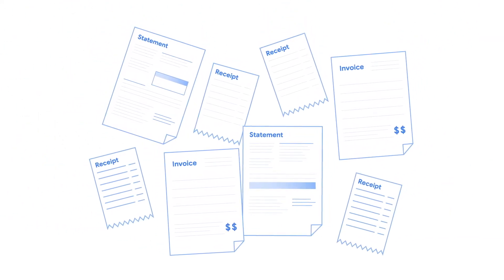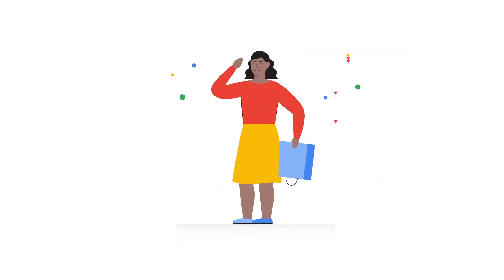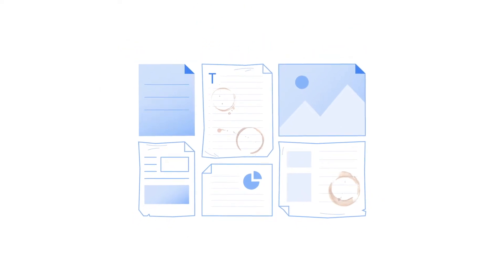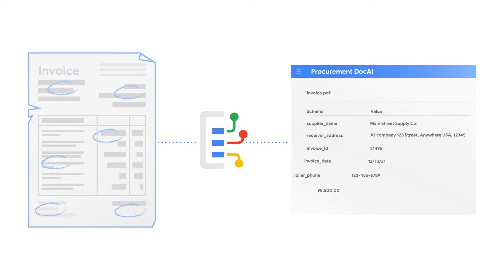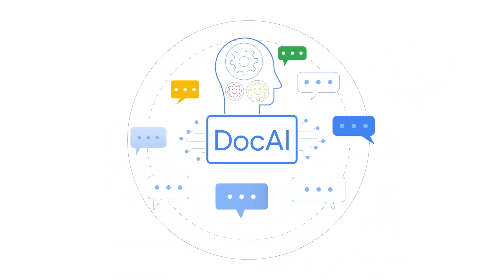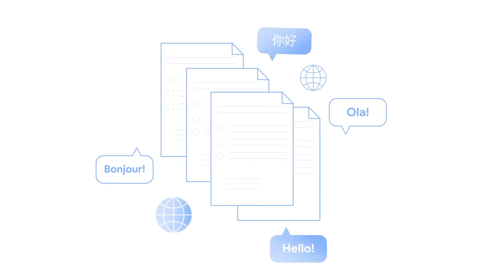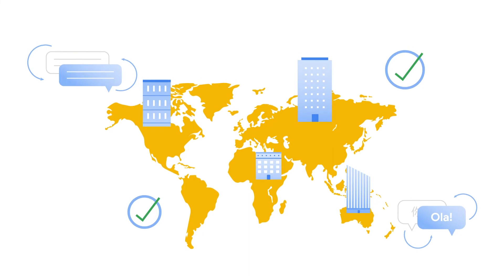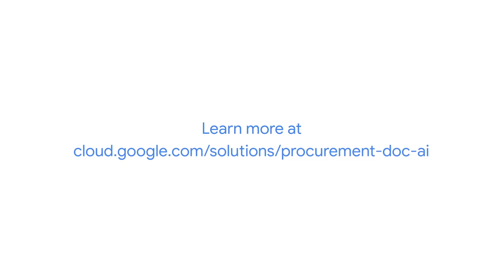How to reduce procure-to-pay processing costs with Procurement DocAI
Procurement DocAI leverages Google's state-of-the-art AI to automate one of the highest volume, and highest value business processes - the procurement cycle. It takes documents in a variety of formats and returns cleanly structured data, enabling companies to increase operational efficiency, improve customer experience, and inform your decision-making. The data now also leverages Google Knowledge Graph to validate and enrich parsed information to make the data even more useful.